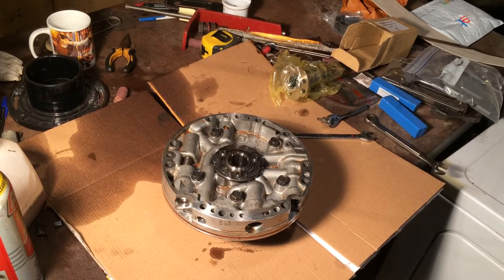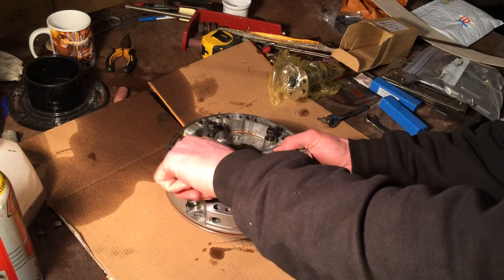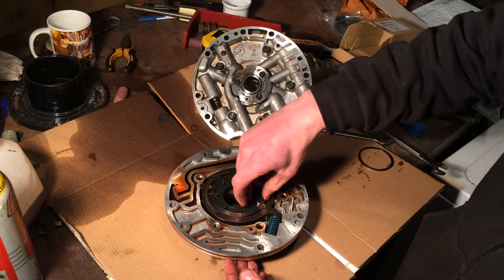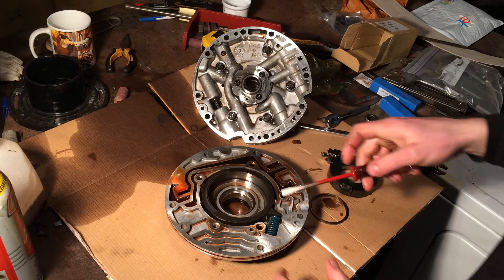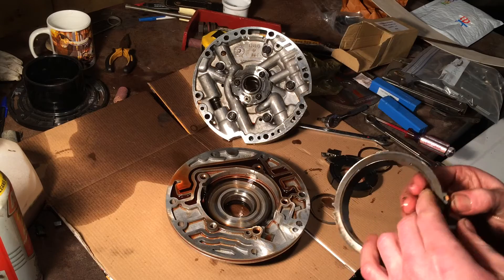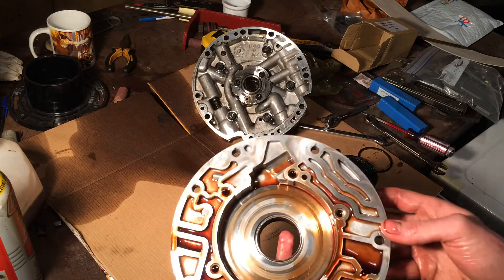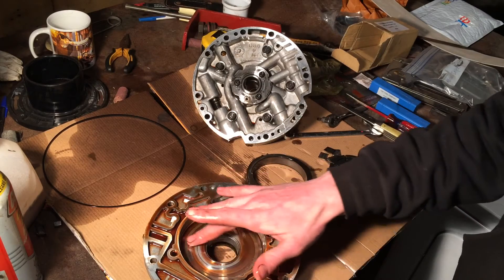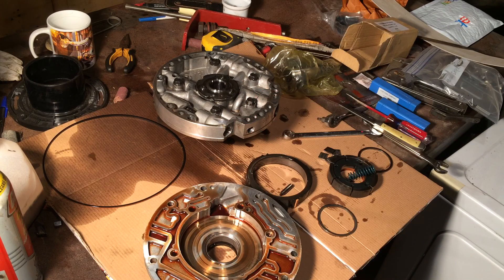Automatic transmission front pump disassembly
Opening up the front pump for my 200 4r transmission to do the 10 vane conversion and hardened stator shaft swap.